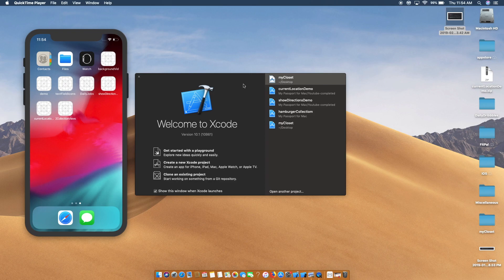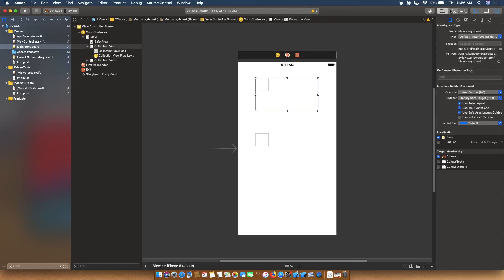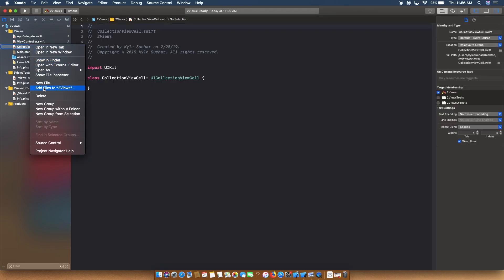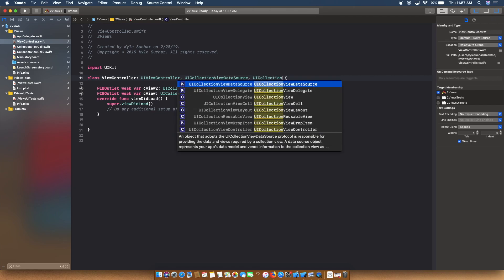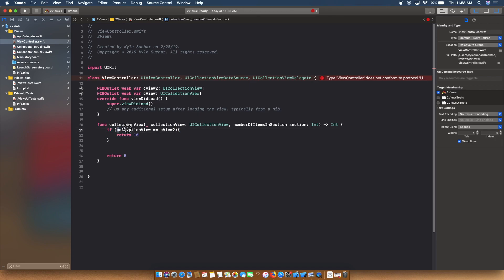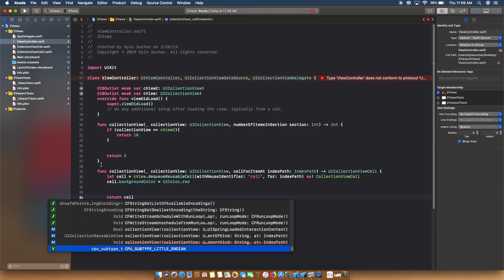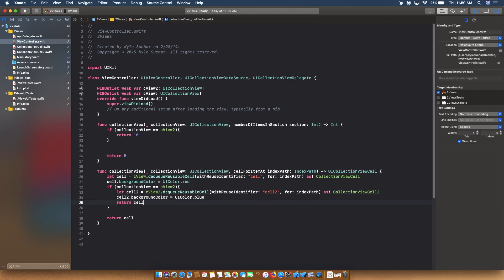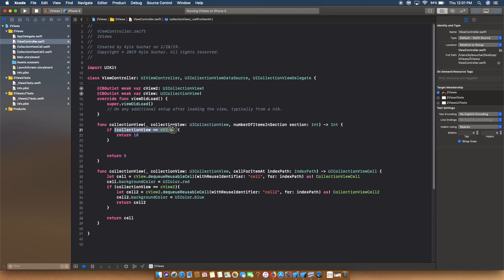Use 2 Collection Views in same View Controller - Swift 4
Learn how to use 2 collection views in the same view controller in swift. Useful for many applications and is easy to implement!